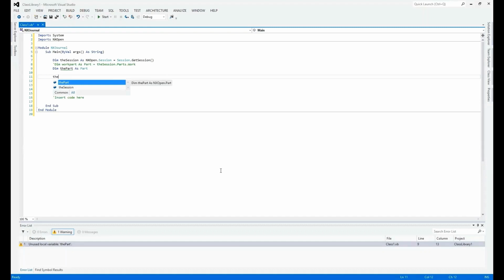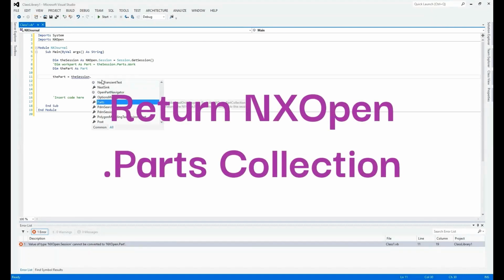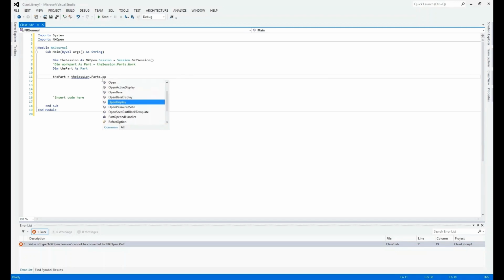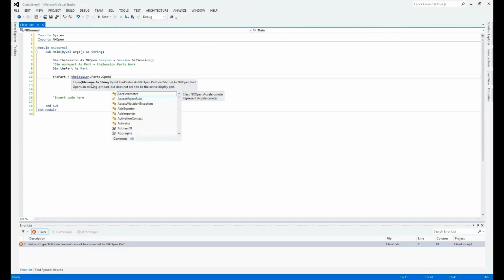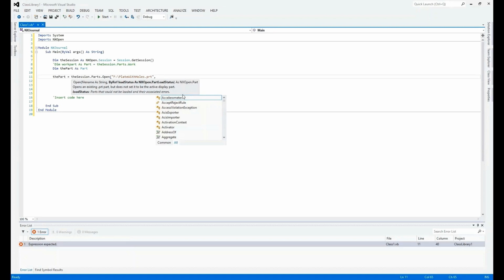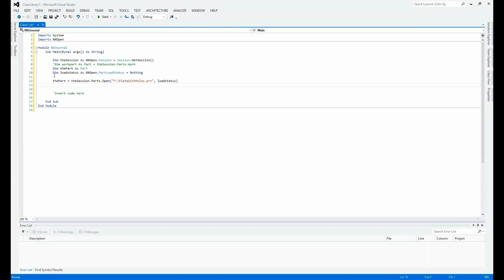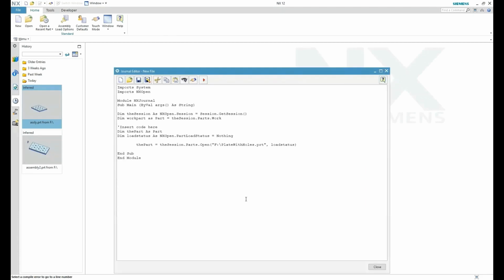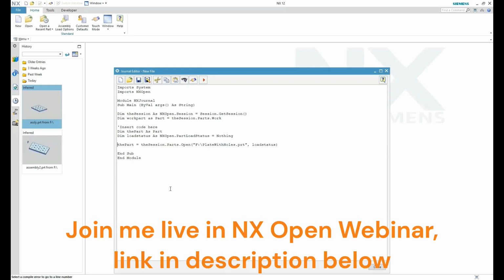theSession.Parts.Open | NX Open API Programming | Parametric Krish